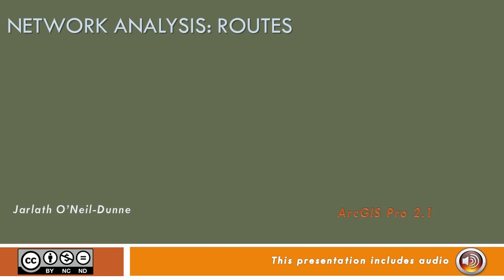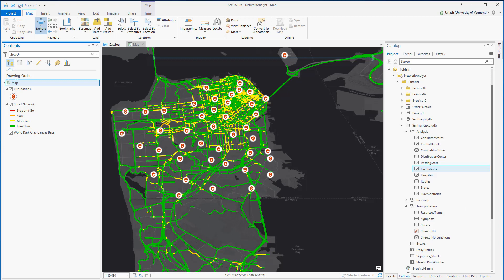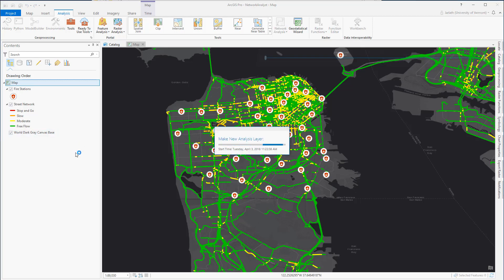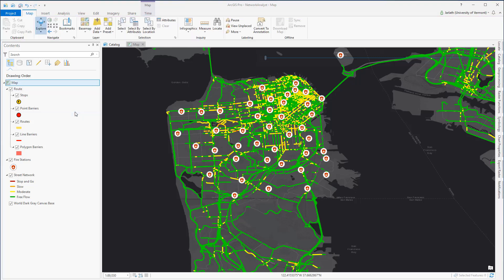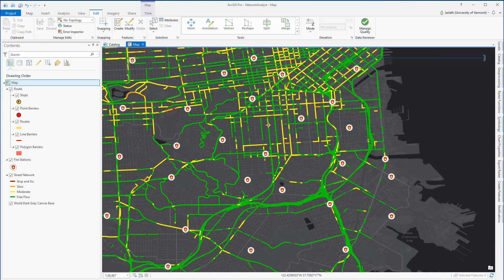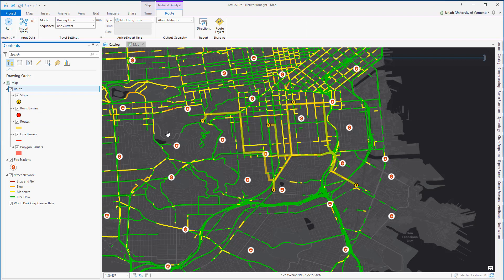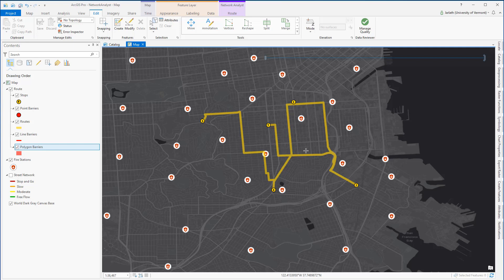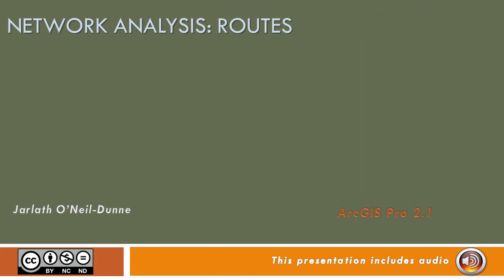Network Analysis: Routing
This video introduces the topic of routing using the ArcGIS Pro Network Analyst tools